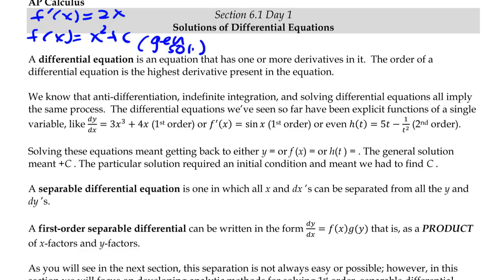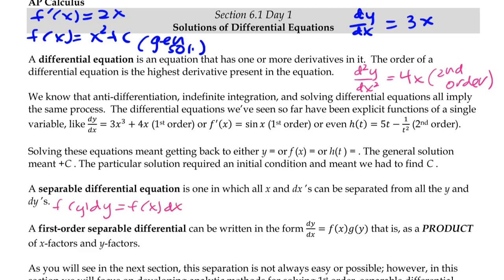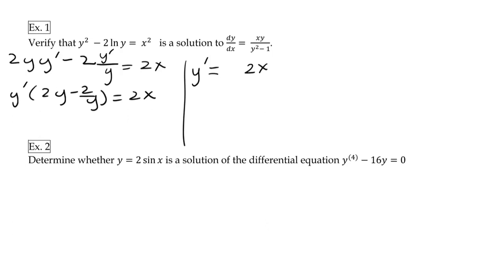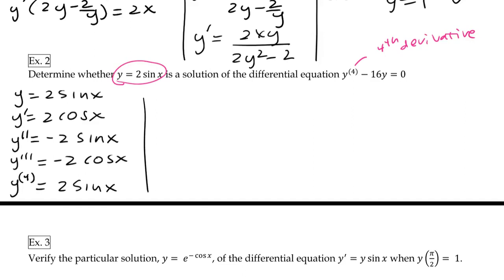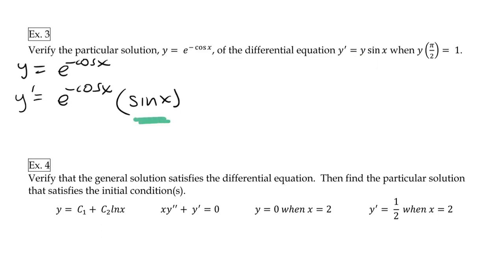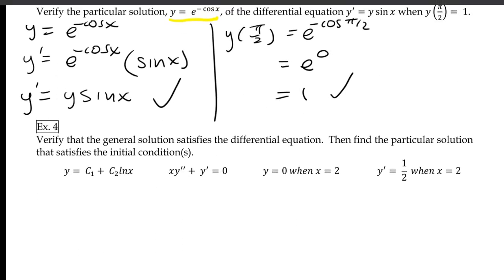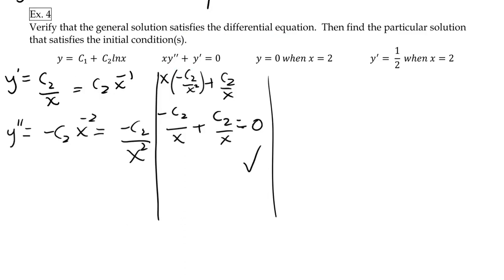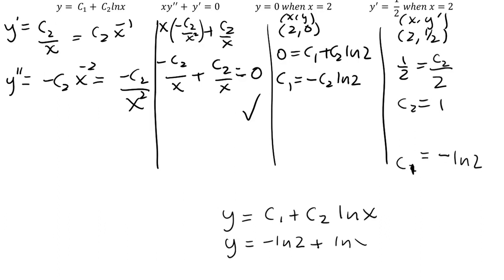6 1 Day 1 Solutions of Differential Equations Video Notes